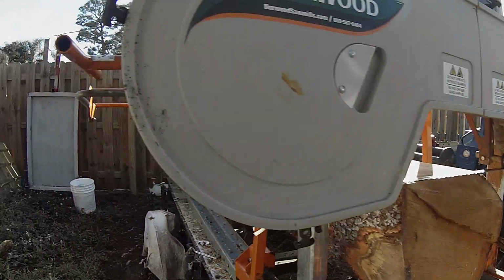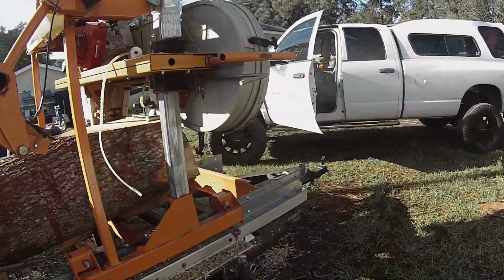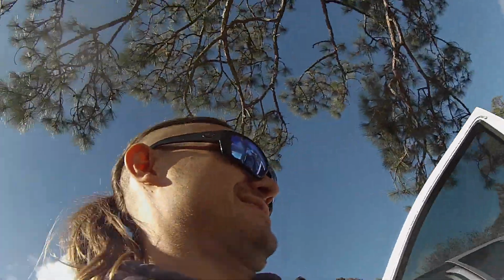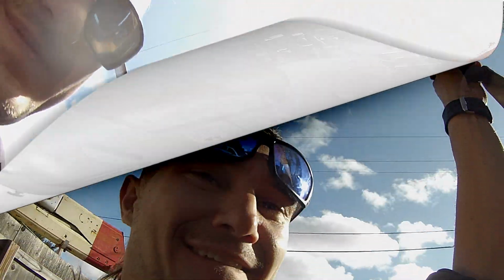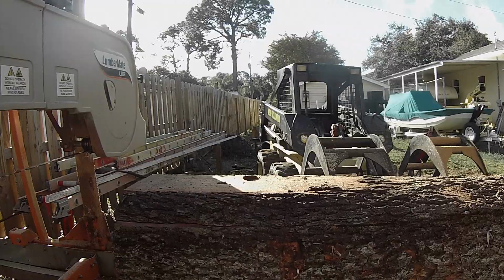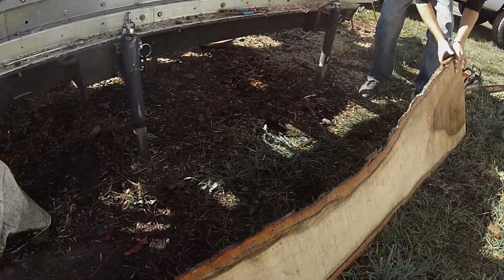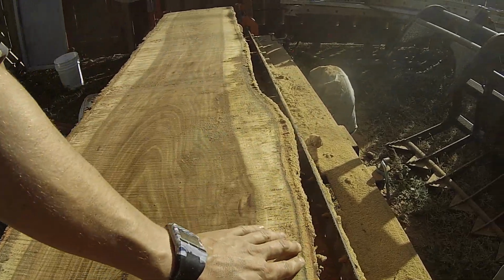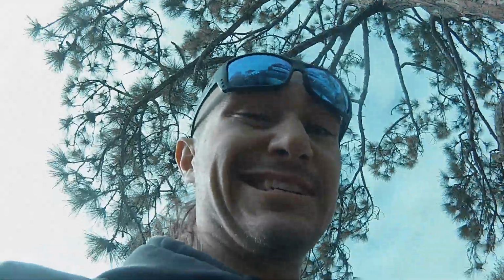SECOND LIFE (SLABBING OUT REDBAY)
WE  DO SOME SAWING ON A RED BAY WE REMOVED A FEW DAYS PRIOR.